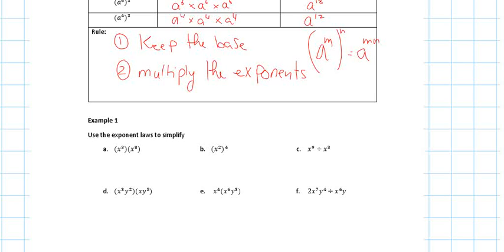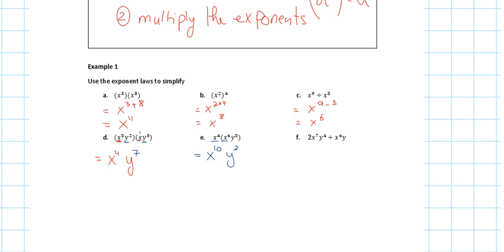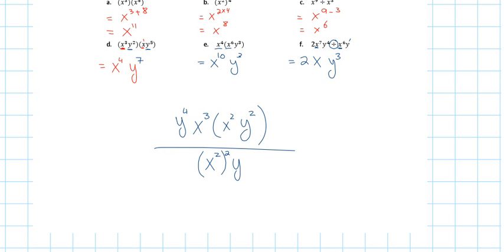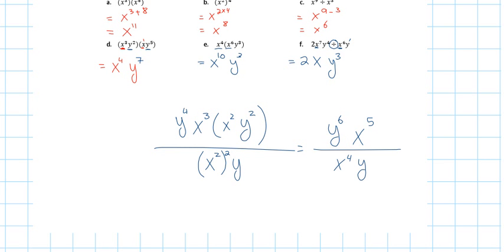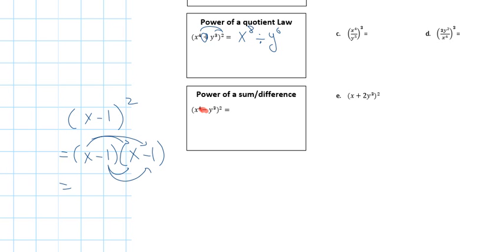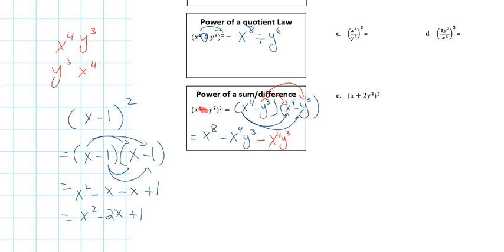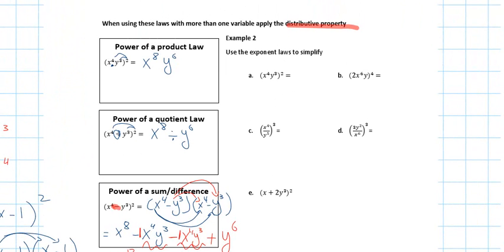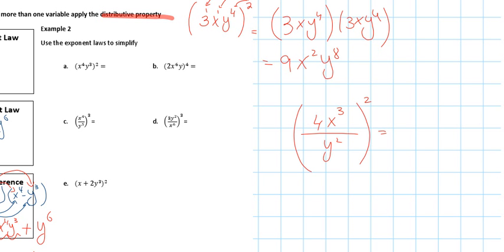June 5 exponent law 2